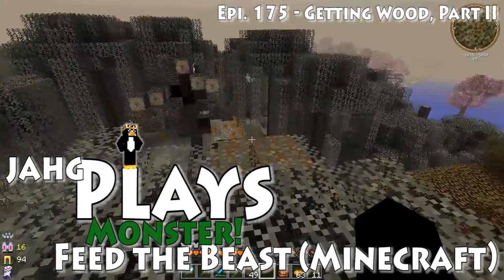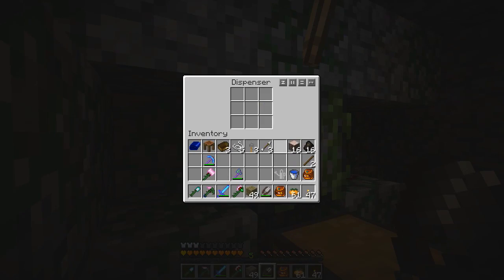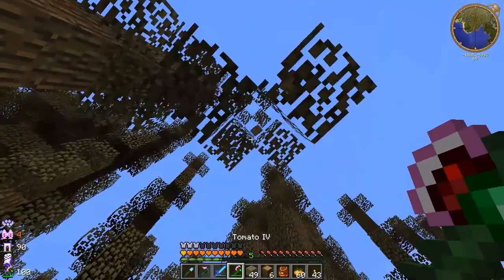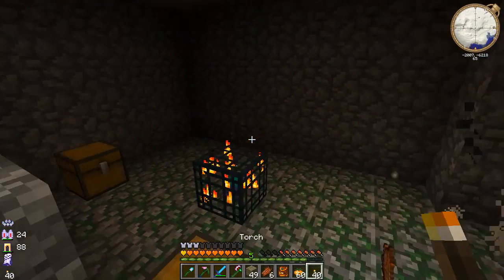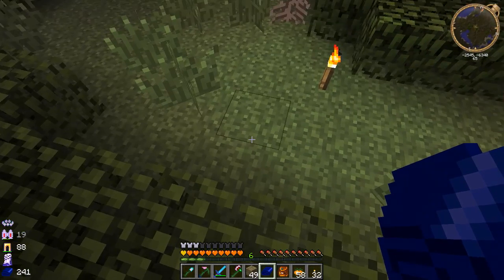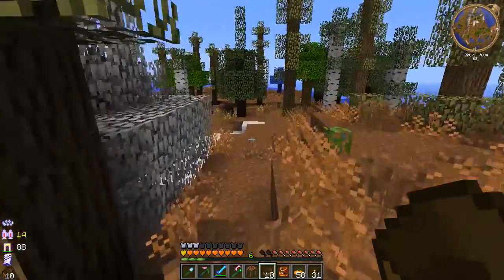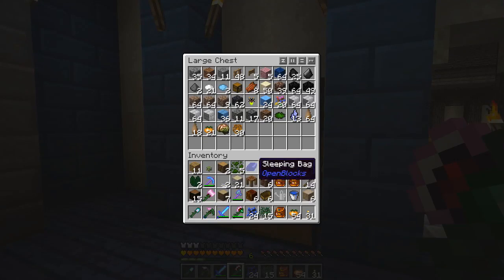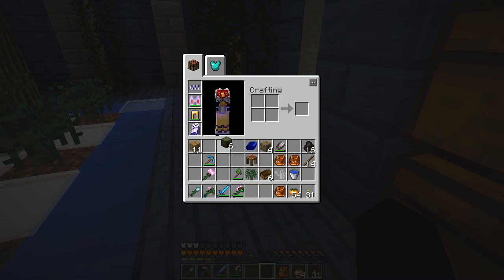jahg Feeds the Beast - 175 - Getting Wood, Part II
Hello.  Our hero doesn't think he's got enough saplings of real tree types, so he's in search of such things today.

Shirts!  Get your jahg shirts and other merchandise all designed by Damnnature who also designed the thumbnail artwork.

jahg is having real financial problems at the moment, and he'd really appreciate any help you might be able to give Only donate if you can, don't feel bad if you can't.